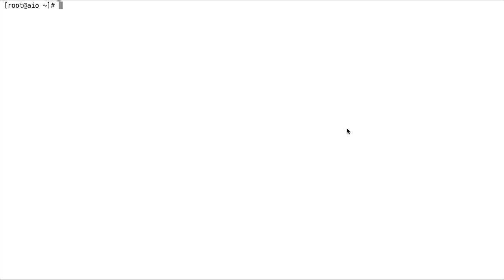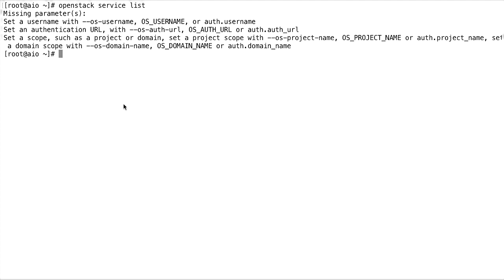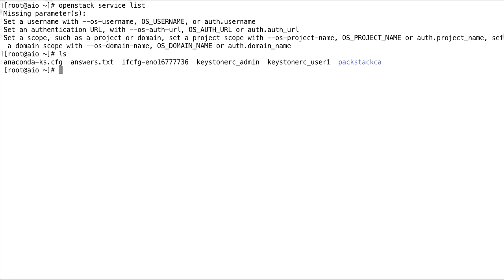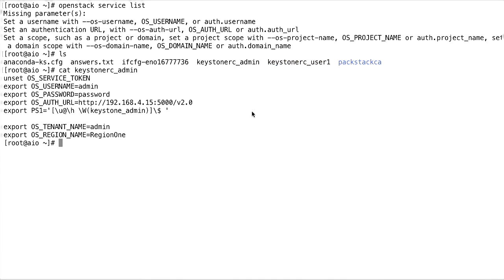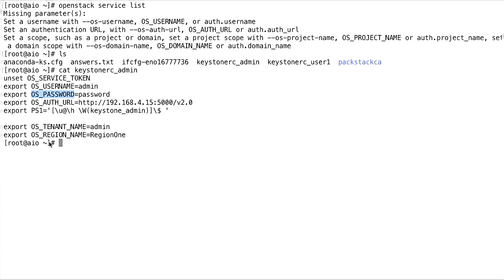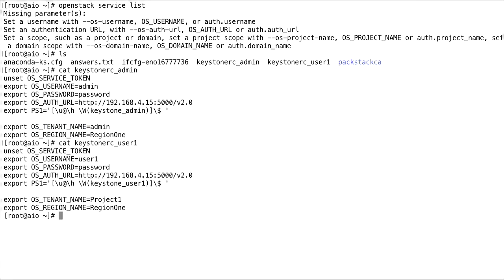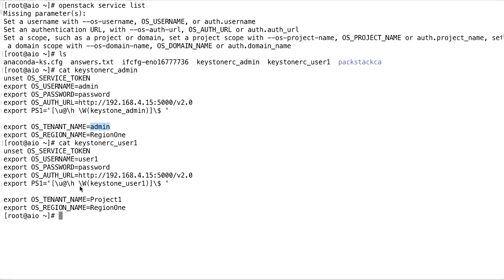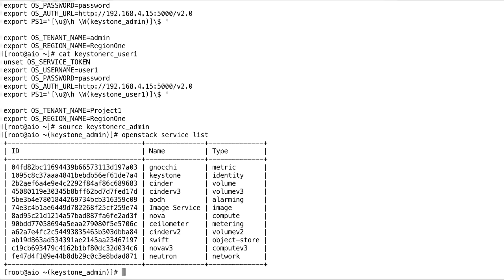058 Working With Openstack Credentials